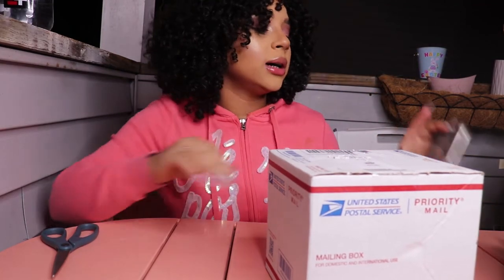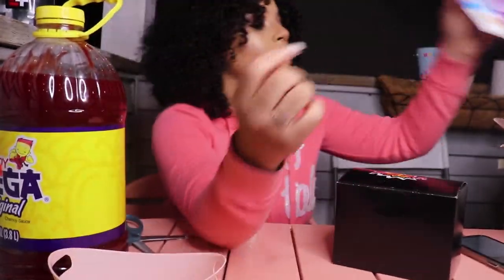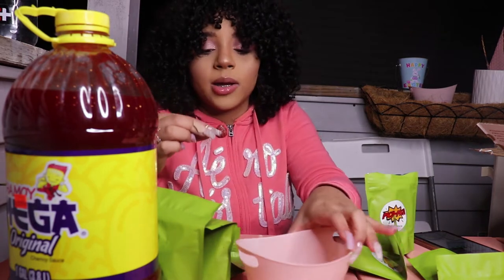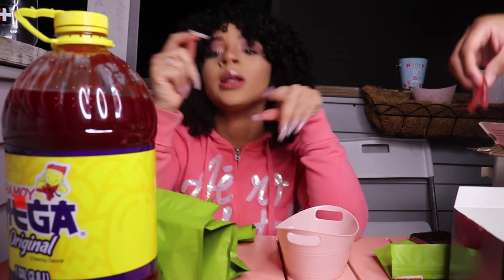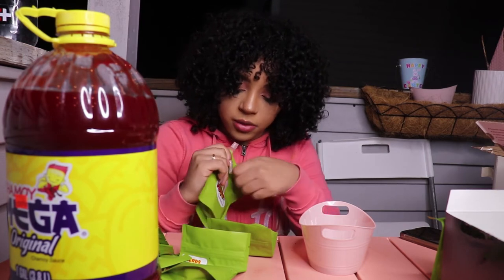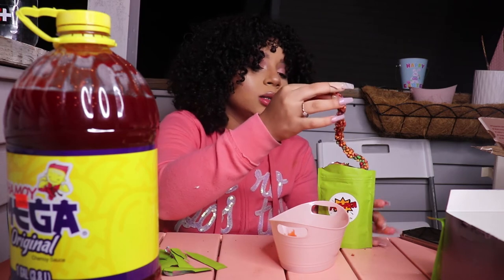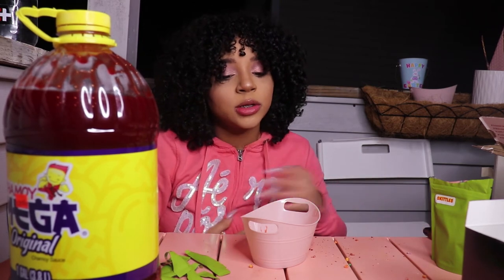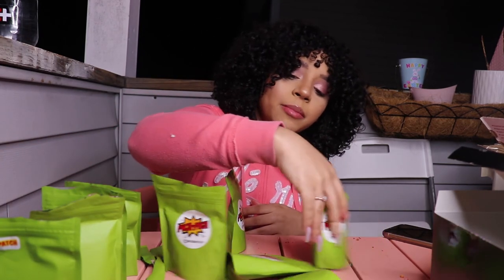MEXICAN PICA PICA CANDY REVIEW! DULCES ENCHILADOS W/ CHAMOY!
Today we are doing Pica Pica Tx Candy Reviw! The candy is Mexican Dulces Enchilados which consist of skittles, sour patches ,etc tossed in tajin with chamoy! I will be doing more food videos.